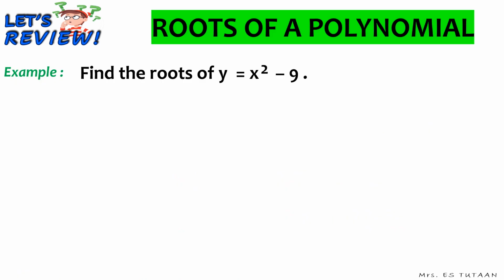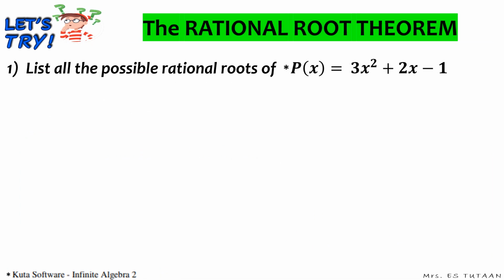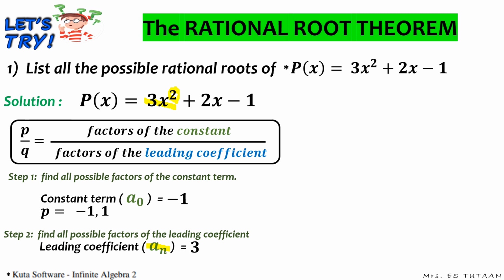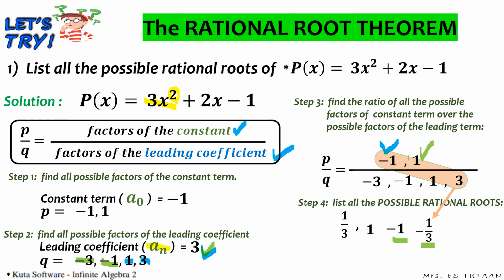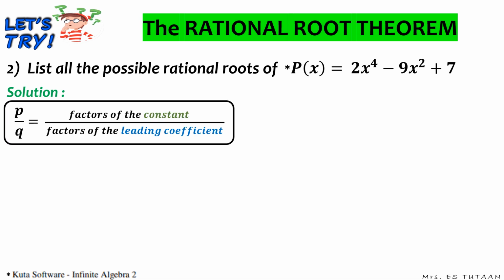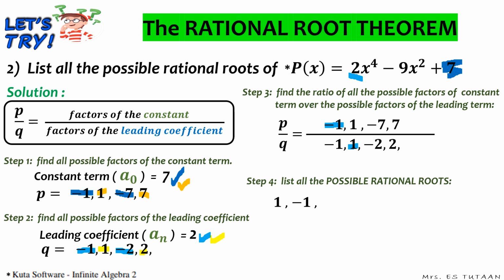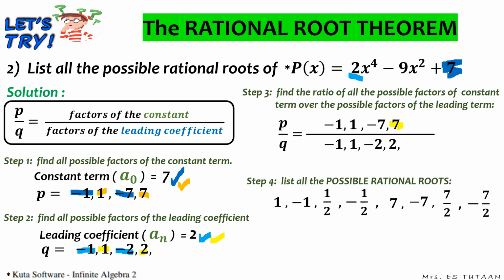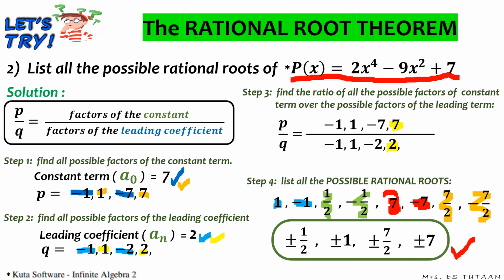MATH 10 : RATIONAL ROOT THEOREM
HAPPY LEARNING! 😊